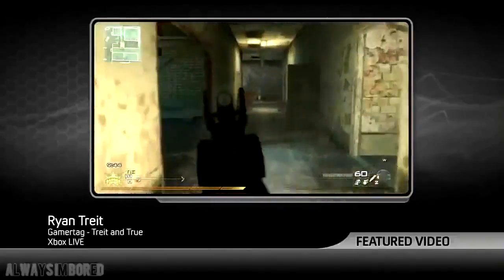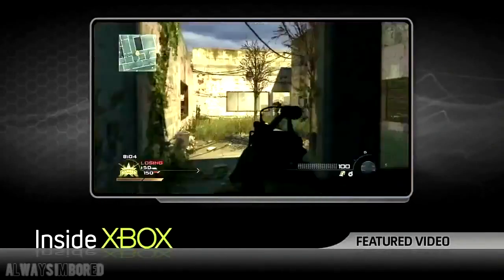A Look at the New Resurgence Map Pack for Call of Duty: Modern Warfare 2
new maps for mw2 comes out for xbox june 3rd

Call of Duty Black Ops Modern Warfare World at War MW2 Xbox 360 PS3 Free New 11.09.10 uncut trailer hd 720p video game videogame mappack how to get release date stimulus resurgence mapathy [2]  mw  multiplayer  ffa  montage  map  tutorial  strategies  tips  pro  mlg  gamebattles  gun  gameplay  free  for  all  team  deathmatch  tdm  blame  truth seananners gunit gun1t123 hutch knife only  hd  high  definition  video  game